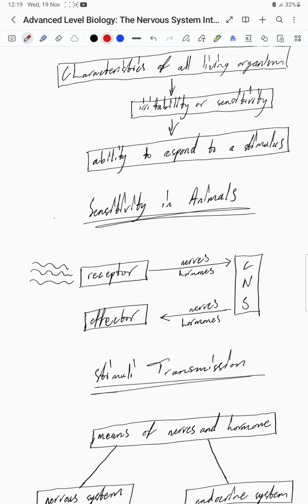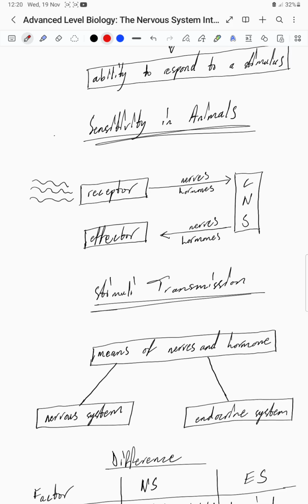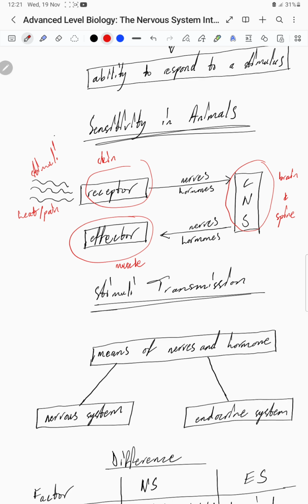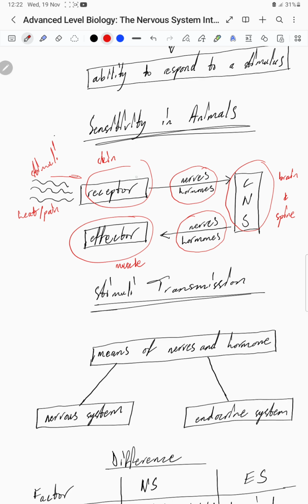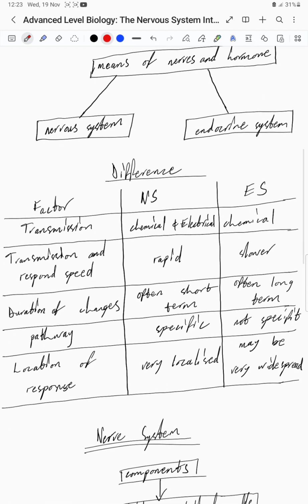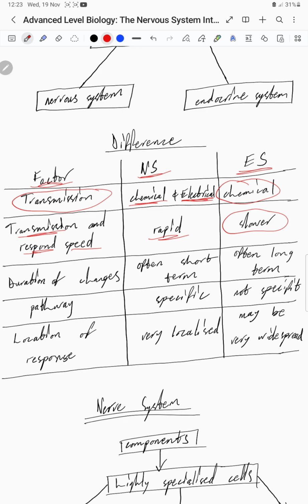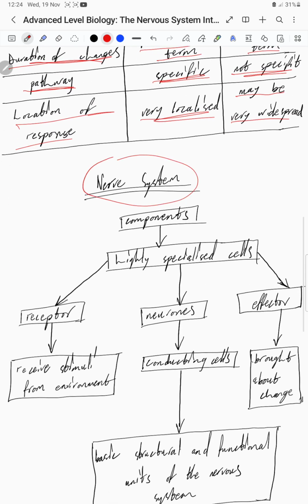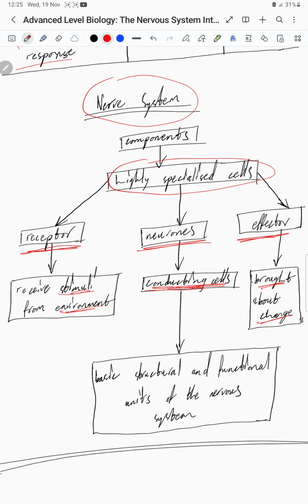Advanced Level Biology: The Nervous System Introduction